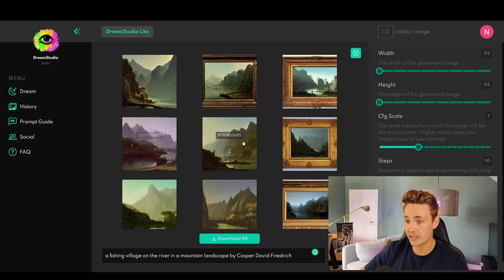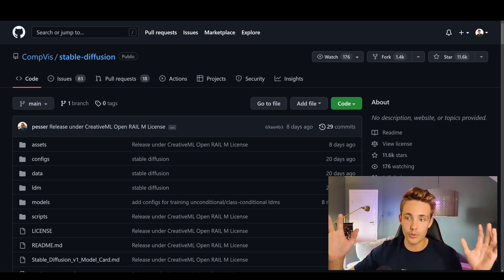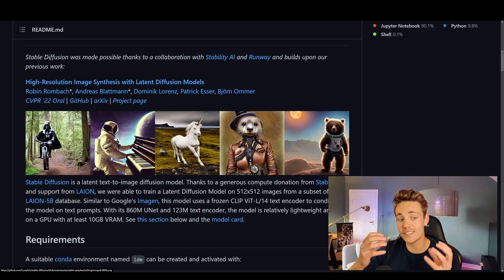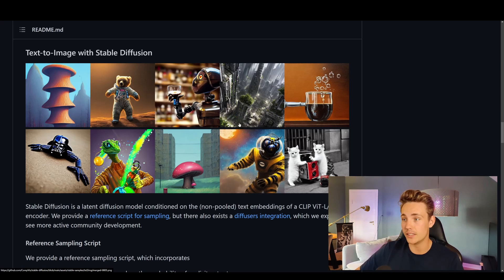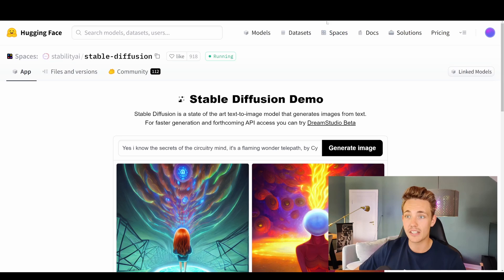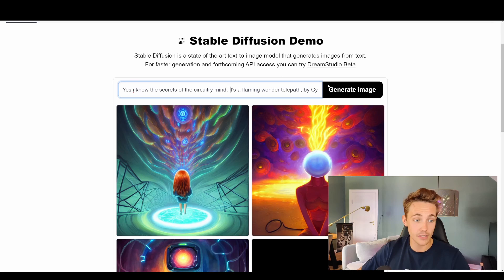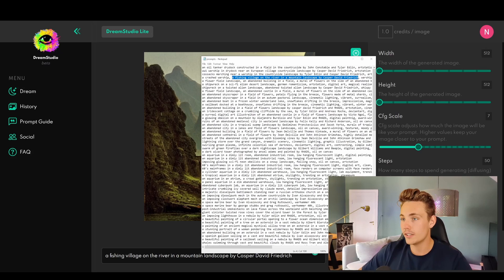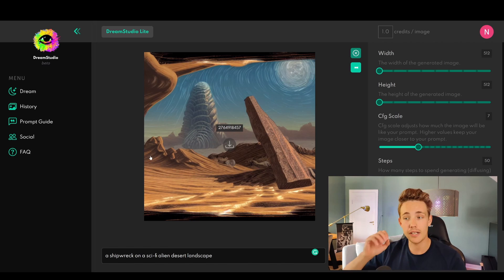How To Generate AI Images and Art with Stable Diffusion - Code and Examples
In this video 📝 We'll take a look at How To Generate AI Images and Art with Stable Diffusion from Stability AI. First of all, we will take a look at the GitHub Repository and then see some examples of AI generated images from text prompts. Then I will show you how to use the stable diffusion model in code on Google Colab.